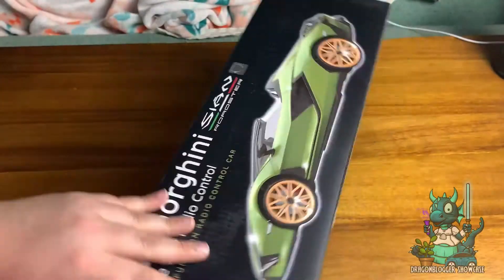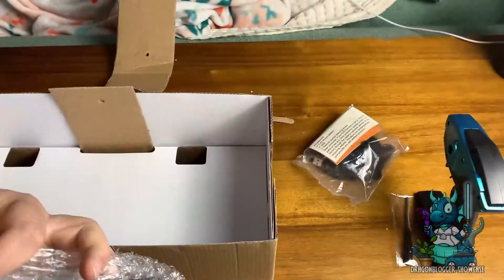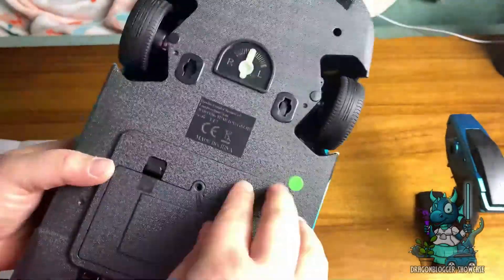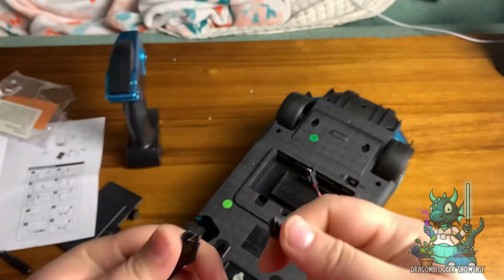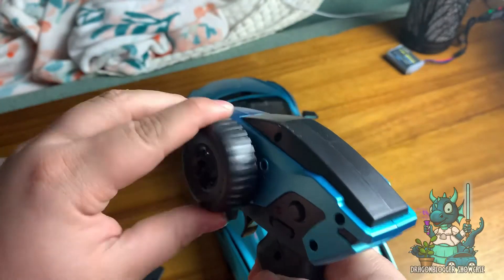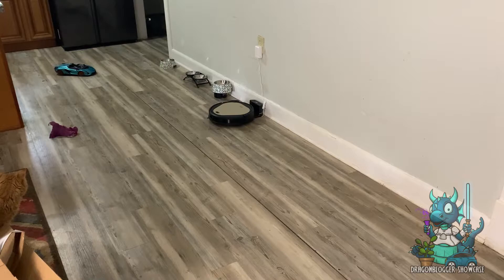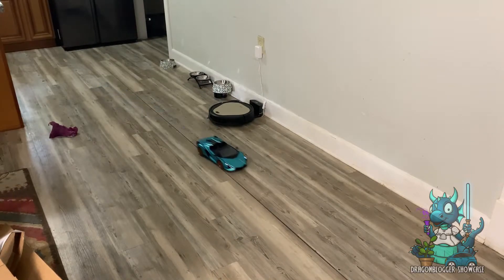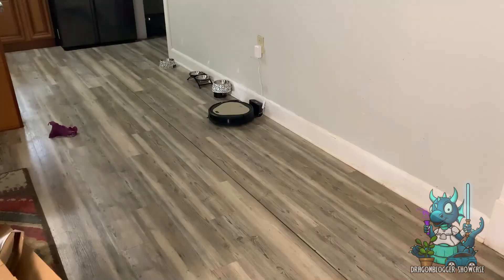Showcasing MIEBELY Lamborghini Remote Control Car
Check this out on Amazon

The MIEBELY 1:12 scale RC car gives you a true replica of the Lamborghini Sián Roadster. If you're a lover of super cars, this Lamborghini will easily be your favorite RC car to own. With its cool design, superb lines and impressive performance. This RC car is a realistic mock-up with functional lights for a real driving experience.